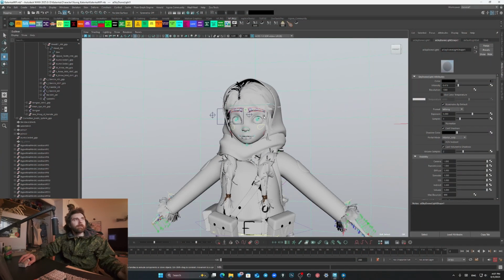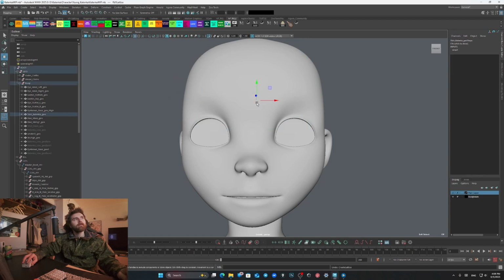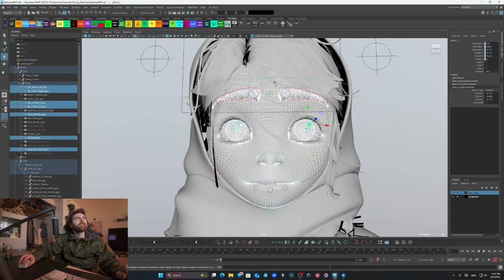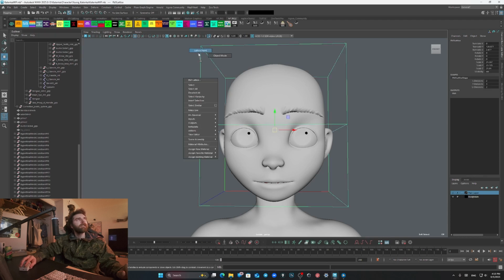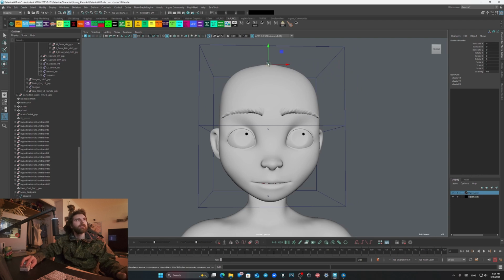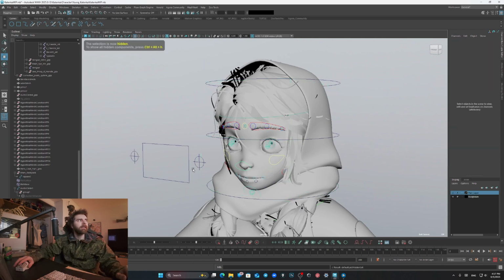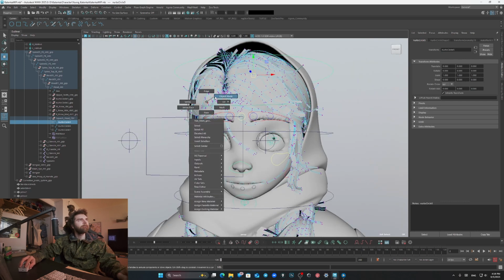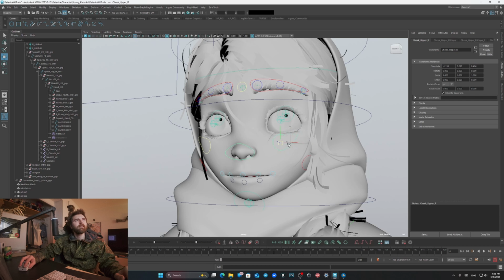how to make head squash and stretch setup using lattice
Model is a Russian girl Im making for my movie

Modeled everything but knife

Track: NCS: NCS X Geometry Dash Album Mix